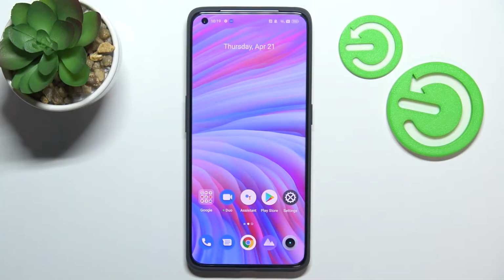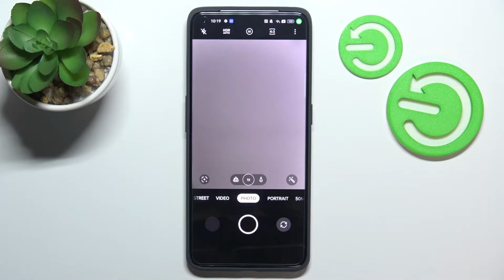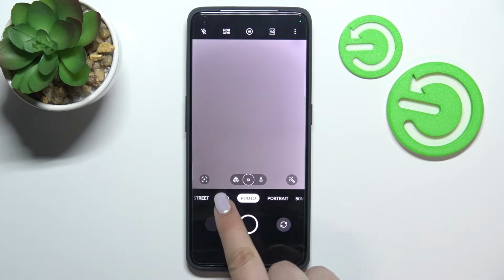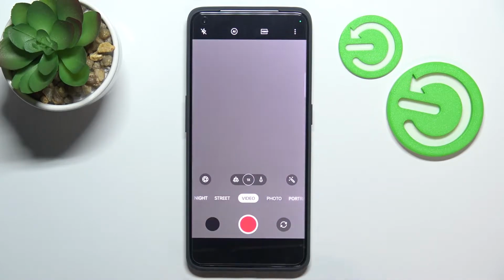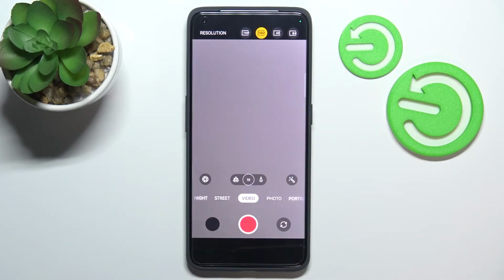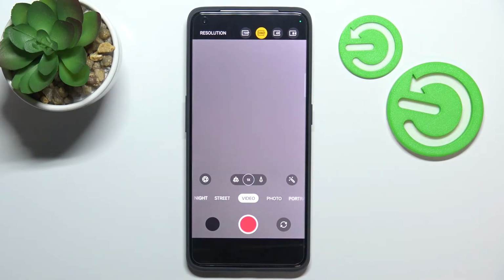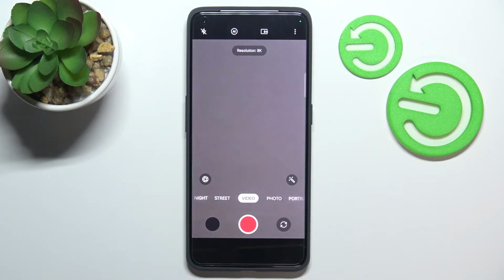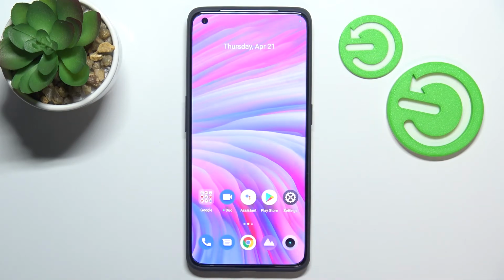How to Change Camera Video Resolution on REALME GT 2 Pro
Learn more information about REALME GT 2 Pro:
The Camera settings on your REALME GT 2 Pro smaprthone allow you to change the resolution that you film your videos in. The list of values that you can choose from varies from 720p up to 8K. Therefore, if you ever wanted to learn how to adjust the camera video resolution on your REALME GT 2 Pro device, we are humbly inviting you to watch this video. Please enjoy!

How to increase camera video resolution on REALME GT 2 Pro? How to decrease camera video resolution on REALME GT 2 Pro? How to adjust the video resolution on REALME GT 2 Pro?